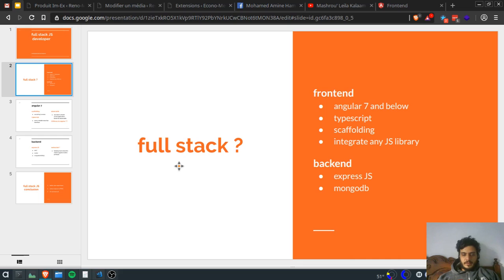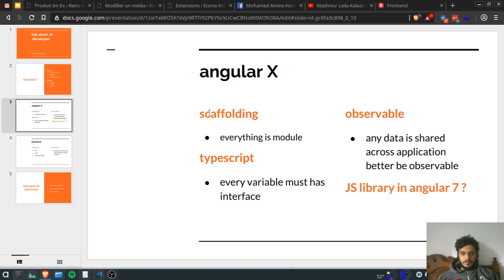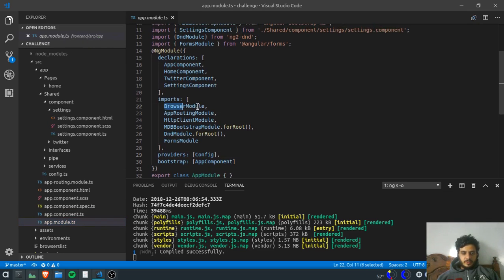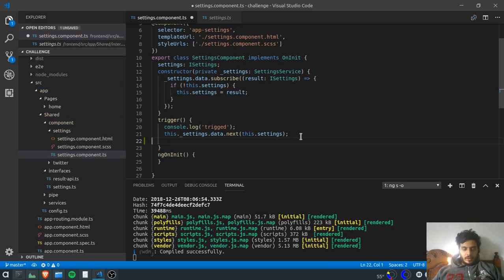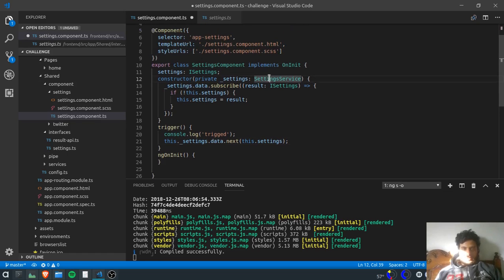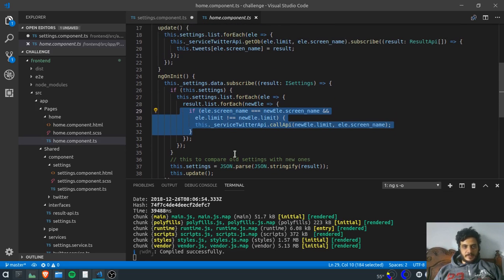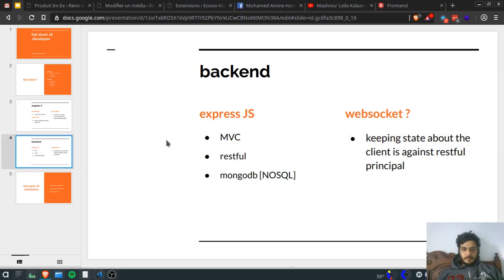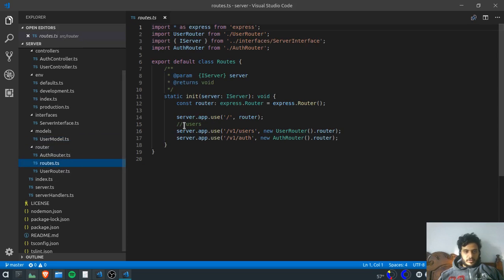testing video cv fullstack